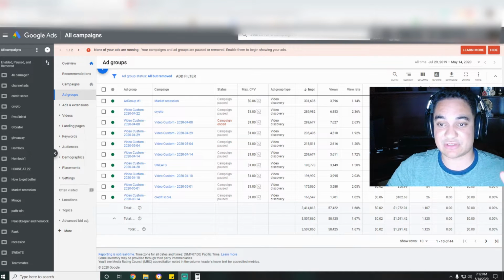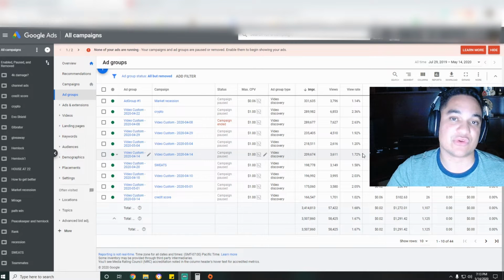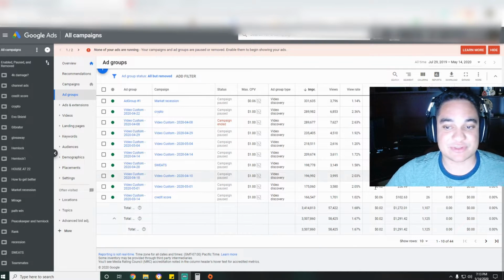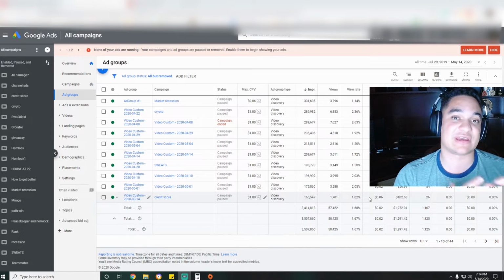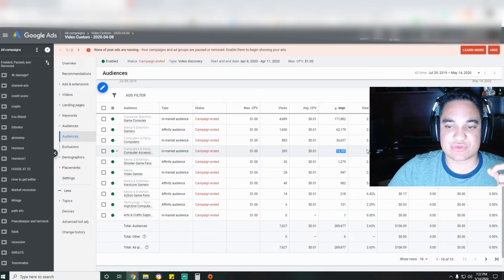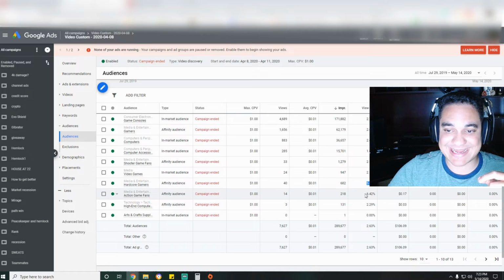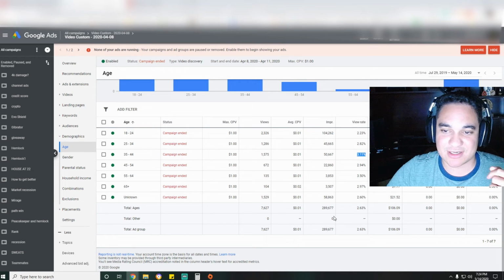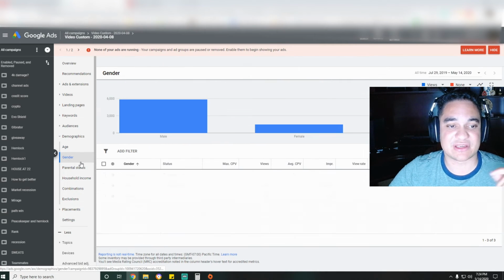I Spend $1300 In YouTube Ads & Got The Following Views!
It's been 90 days now that I have actively been running google ads for the channel. The goal for running ads was to of course earn more subscribers and receive more views. Now did it really help or did it hurt me in the long run?
Start investing with Acorns today! Get $5 when you use my invite

Join Robinhood and we'll both get a stock like Apple, Ford, or Facebook for free.

My full PC Setup:
Computer Case
Intel Core i9-9900K
Logitech C930e Webcam
ASUS ROG STRIX RTX 2080Ti 11G
Corsair Vengeance RGB PRO 32GB
Corsair 850 Watt
Corsair H100i Liquid CPU Cooler
Samsung 970 EVO SSD 500GB
Acer Gaming Monitor
Seagate IronWolf 4TB Internal Hard Drive